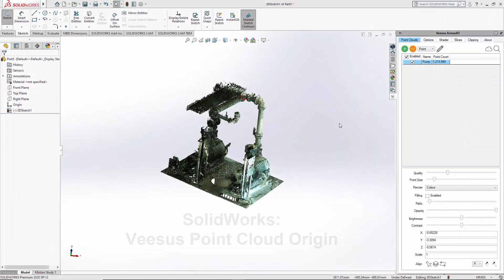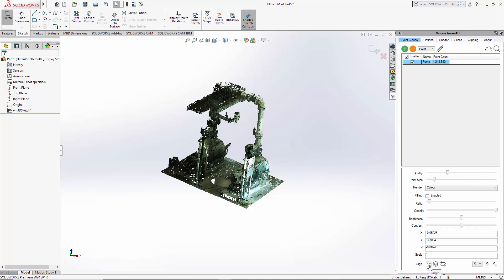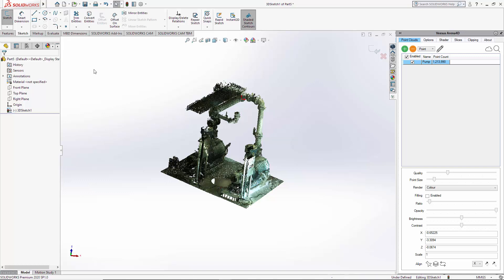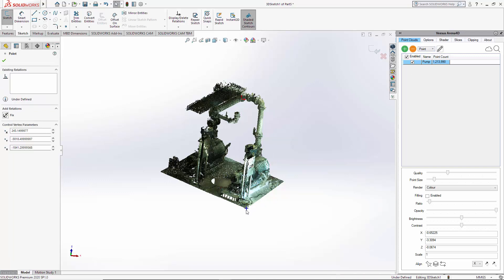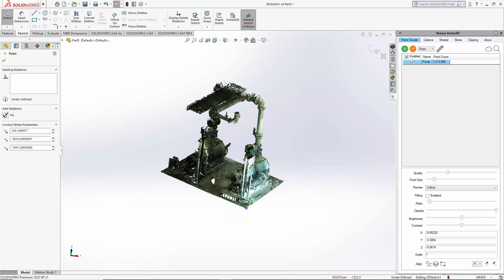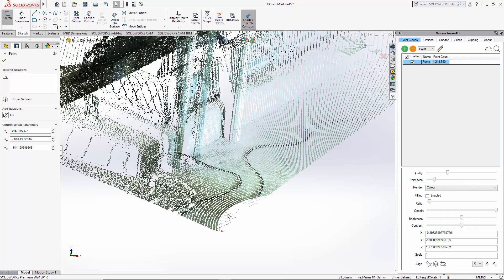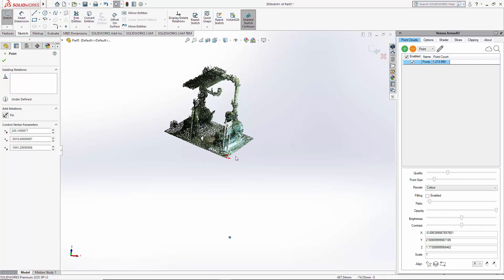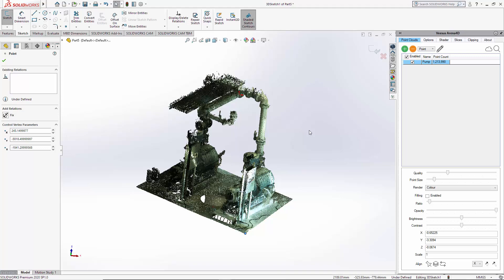Veesus Point Clouds for SolidWorks: Origin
How to centre (0,0,0) any part of the Veesus Point Cloud